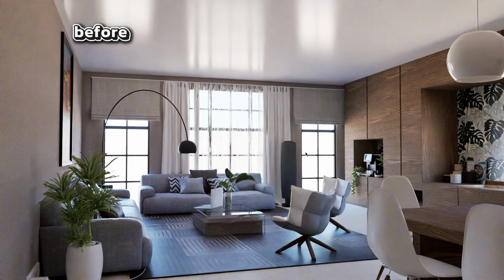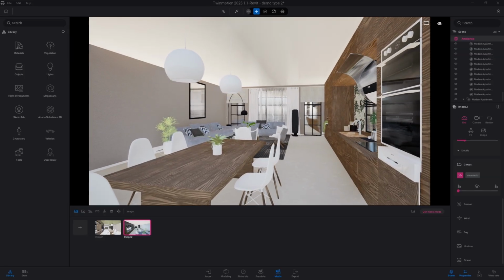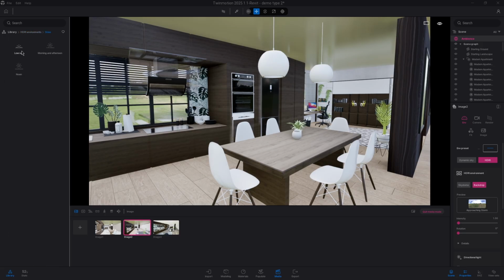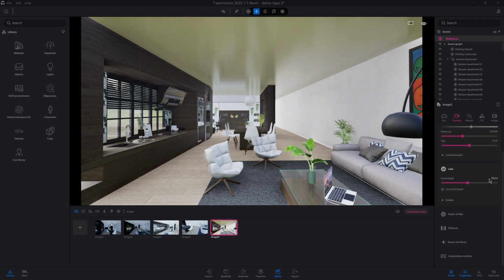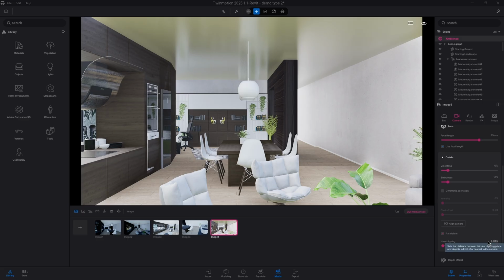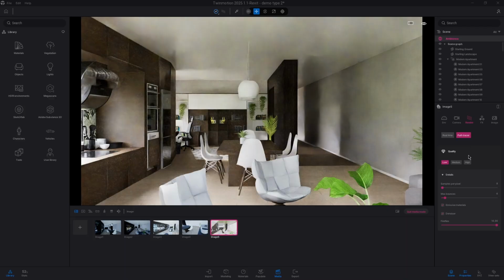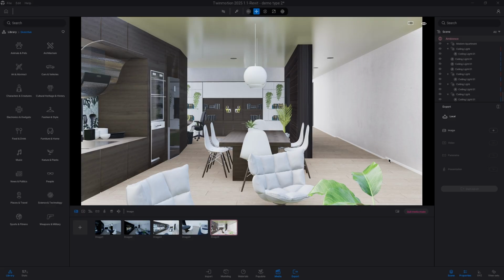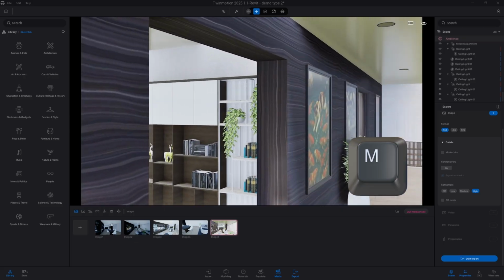3 Reasons Why Your Twinmotion Renders Suck & How to Fix it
This video shows you 3 main reasons your Twinmotion renders suck and also shows you how to fix it. the topics are material, lighting, and render settings. with other settings for high quality renders.